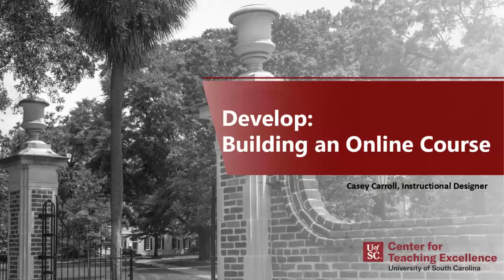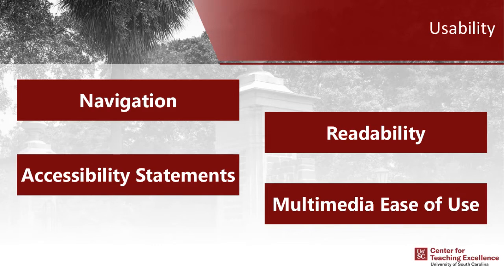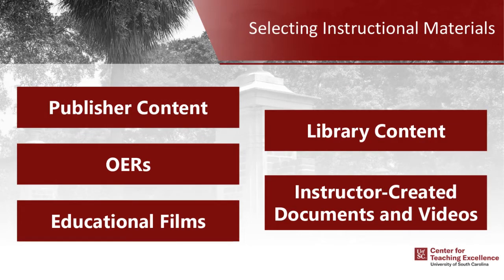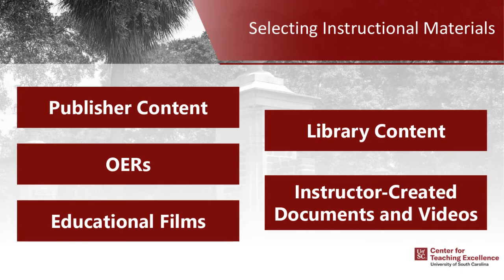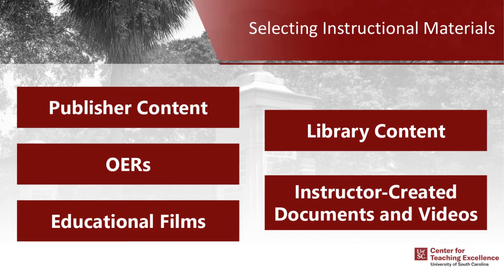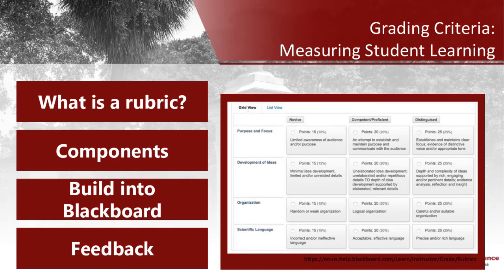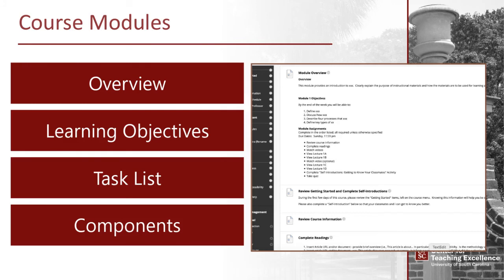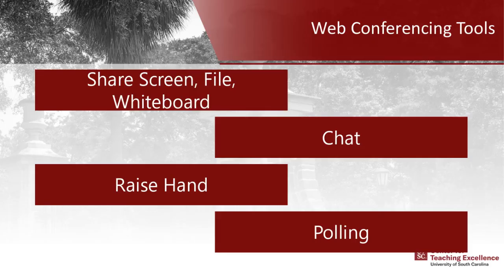Develop: Building An Online Course